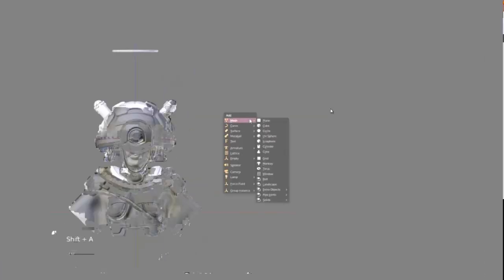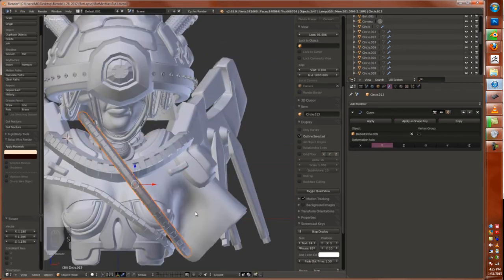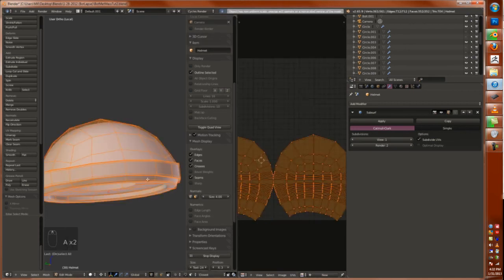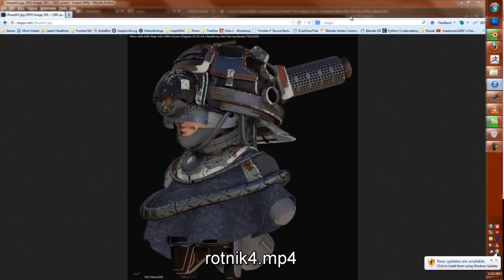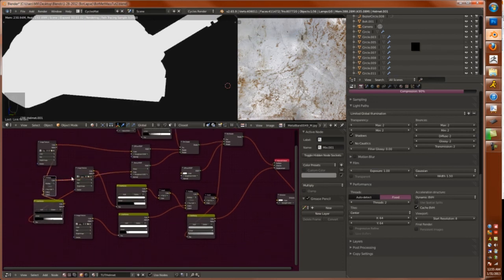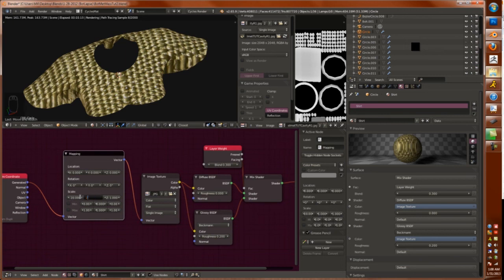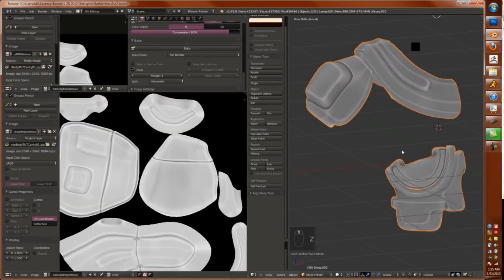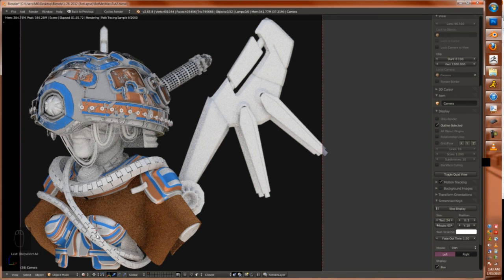Blender 3d: Boltzn3ch: Speed Hardsurface Model And Texture (Part 2)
Well back to work. The saga continues.